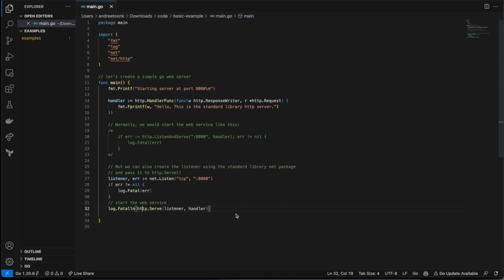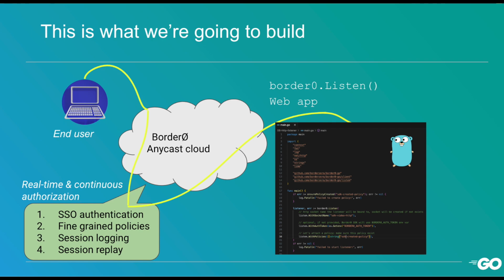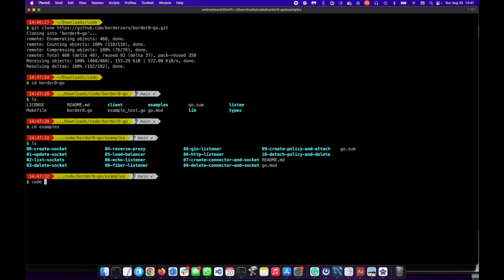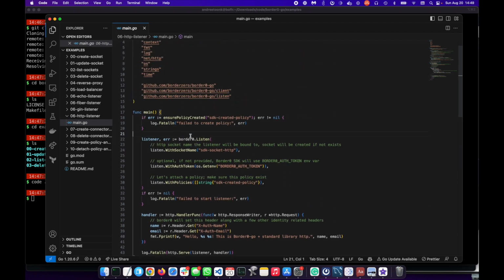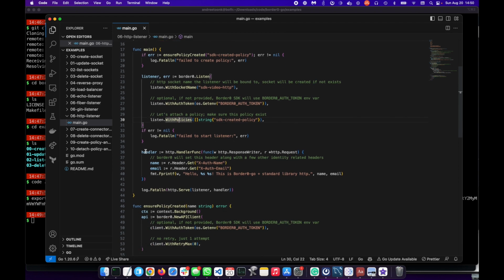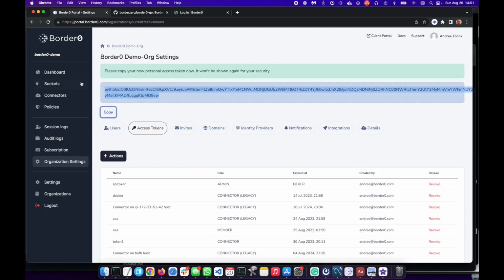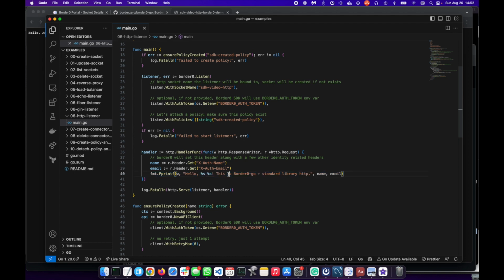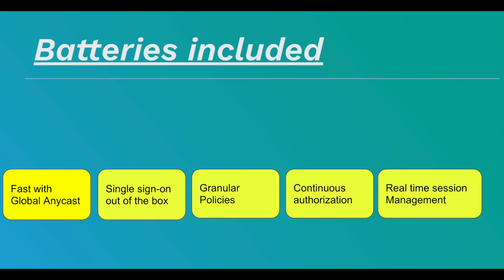Getting started with the Border0 Go SDK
Chapters:

00:00 - Introduction to Border0 Listener Function
00:15 - Overview of Go Web Application Structure
01:00 - Creating a Simple HTTP Server
01:45 - Configuring Border0 for Your Application
02:30 - Setting Up Policy Creation with Border0
03:20 - Diving into Border0 Listener Implementation
04:10 - Running Your Go Application with Border0
05:00 - Demonstrating User Authentication via Border0
06:00 - Analyzing Session Management with Border0
07:00 - Troubleshooting & Modifying Listener Settings
08:00 - Recap & Conclusion
08:30 - Check Out Border0 for More Resources